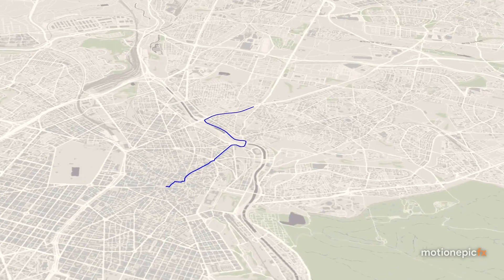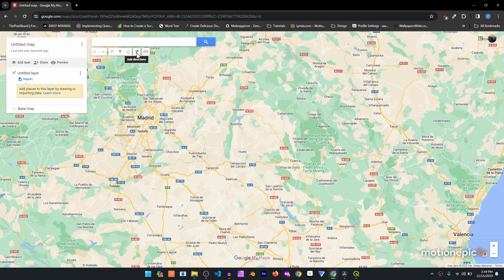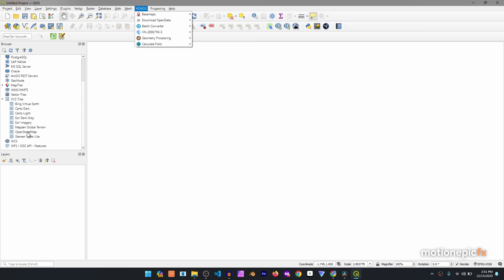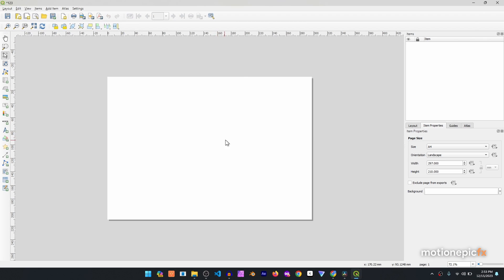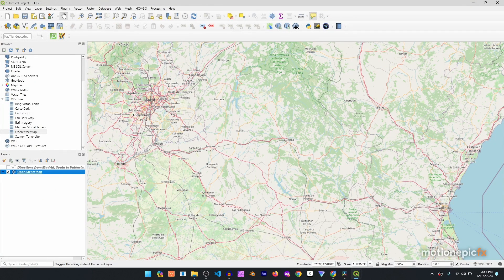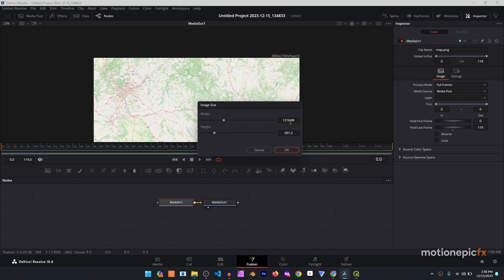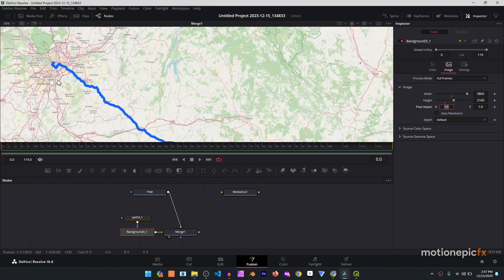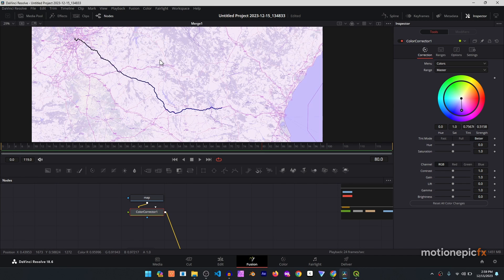Create A Travel Map Animation with Real Data | QGIS, Google Maps & Davinci Resolve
In this video, you'll learn how to use Google My Maps, QGIS to create a map route and import that data into Davinci Resolve for further animation. QGIS is a professional GIS application that is built on top of and proud to be itself Free and Open Source Software (FOSS).